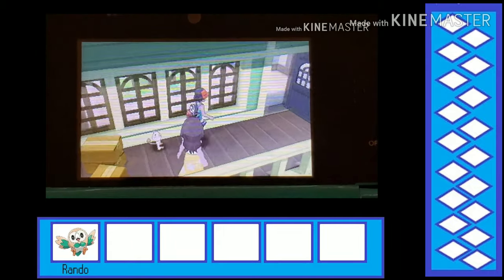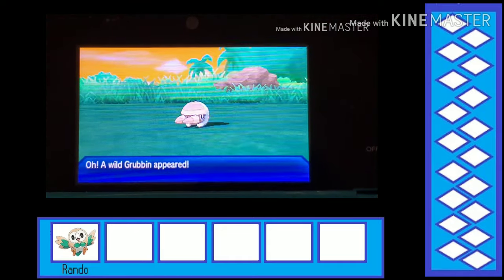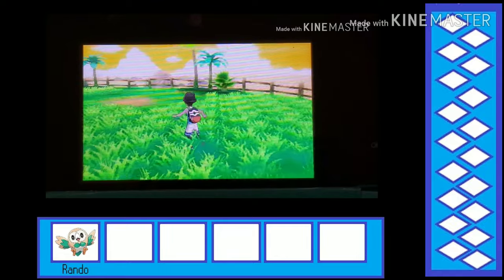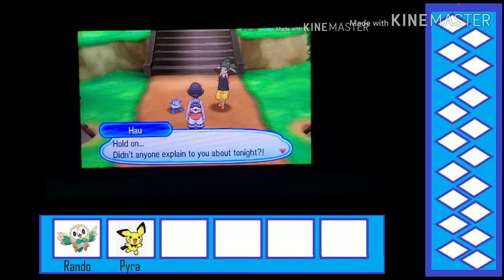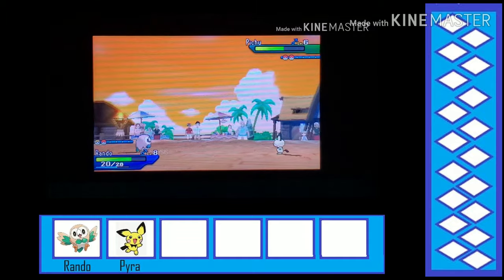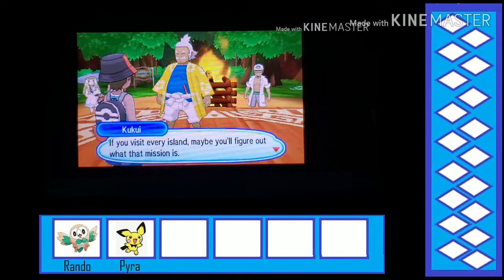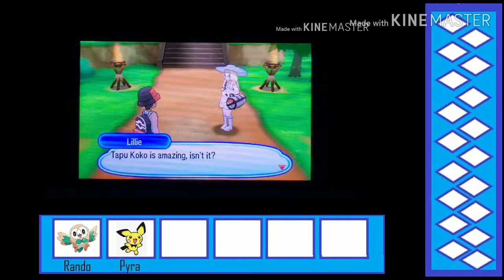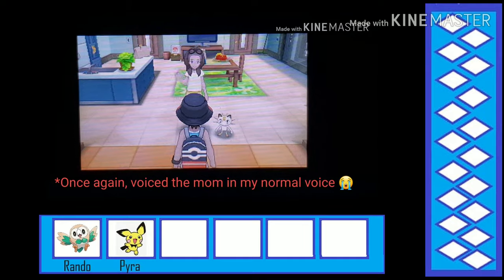Shrill Plays - Pokemon Ultra Sun and Moon Episode 2: The Ultra Recon Squad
The journey continues! In this episode we a couple of things. But one important thing was discovering this mysterious group called The Ultra Recon Squad. What are there goals or ambitions? We'll find out more as we advance throughout the Alola region!